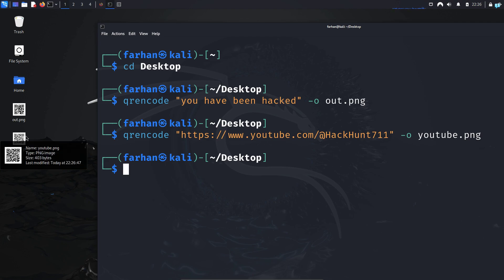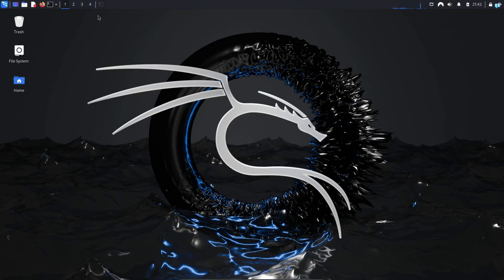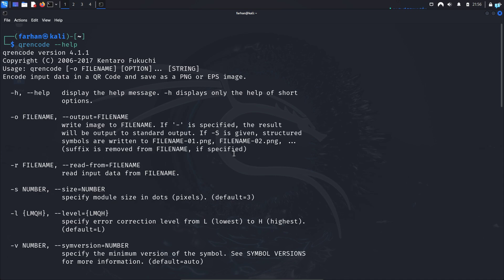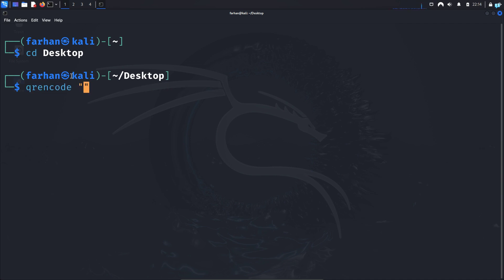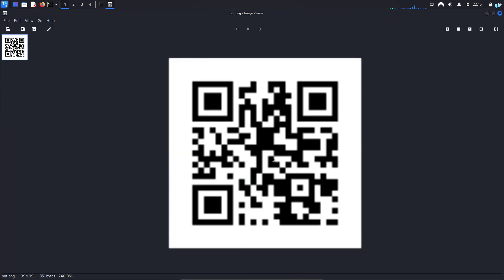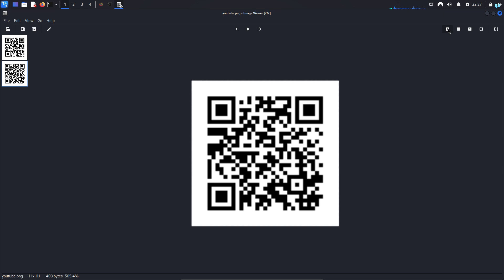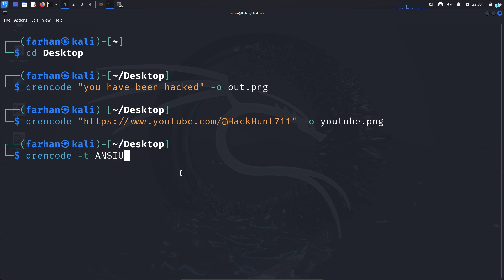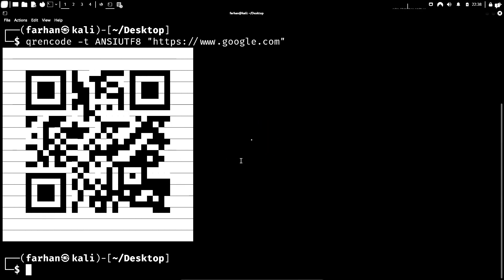How Hackers generate QR Codes on Kali Linux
In this video, we will learn how to generate QR codes on Kali Linux